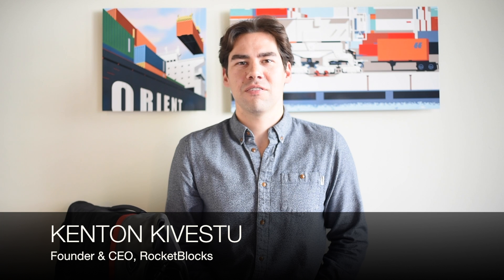How to prepare for case interviews (part II)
🎥  In part II of this mini lesson series, our ex-BCG Founder, Kenton Kivestu, walks through three different detailed preparation plans. Depending on your personal learning style (and how much time you have before your interview), Kenton walks through how much time you should allocate to skill building and mock interviews.

For a detailed copy of each of the plans, go to this

🎬  Video Sections:
01:43  Know yourself
02:45  6-month plan
06:15  3-month plan
08:41  1-month plan
11:14  Conclusion

🚀 Prepping for case interviews? RocketBlocks has the best concepts, drills, and coaching to get you more consulting offers

💡 Looking to become familiar with the consulting industry, the career opportunities, and the recruiting process? Our free consulting guide covers it all